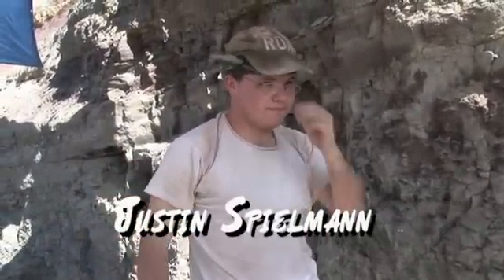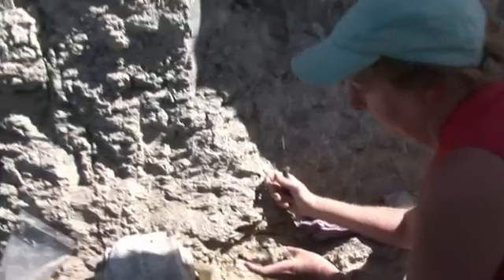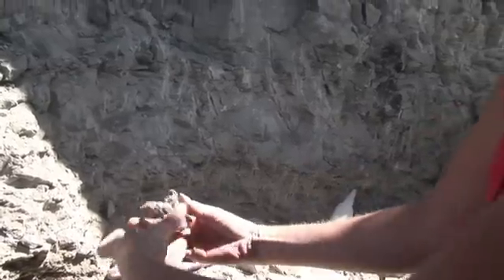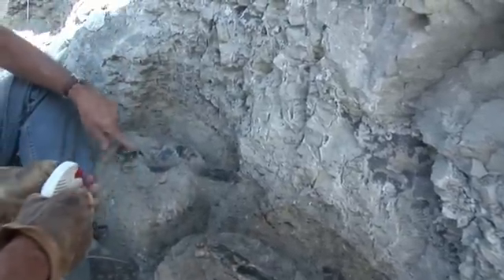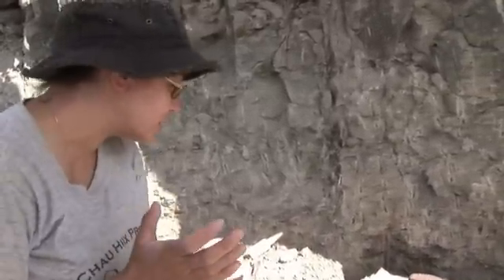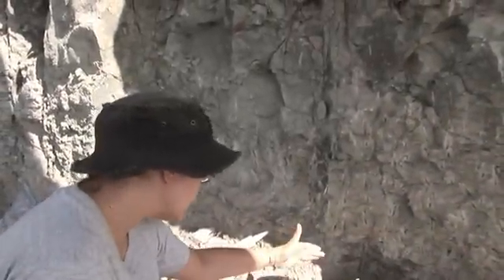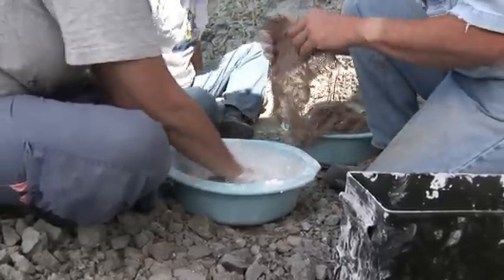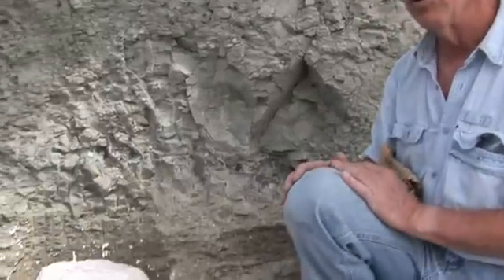Triassic dig conducted by The Museum of Natural History and Science Albuquerque New Mexico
This work was done at the  Snyder Quarry in Northern New Mexico. The work for the season was completed on June 25th 2009, If you would like to volunteer for work like this contact The Museum of Natural History and Science at their web site